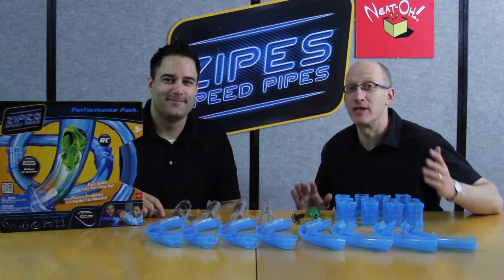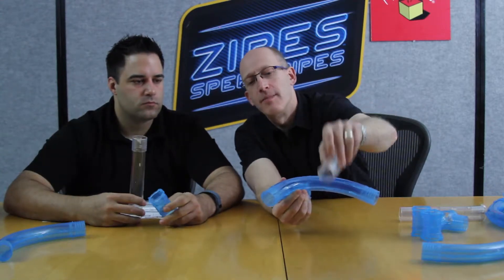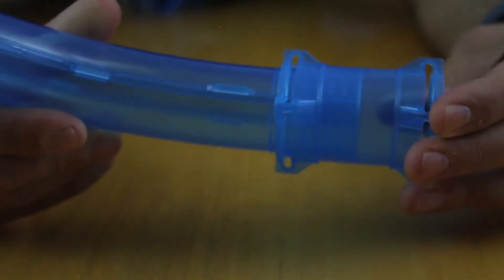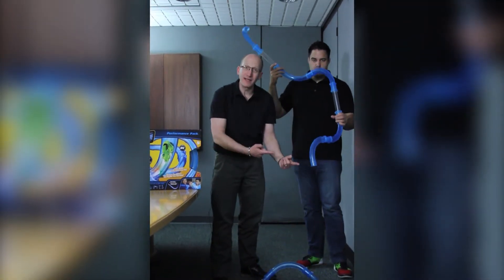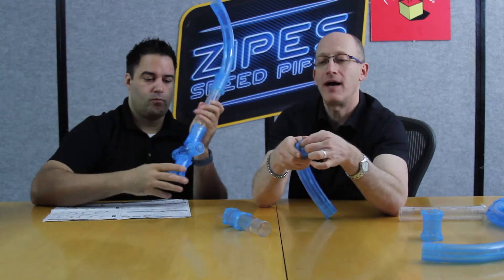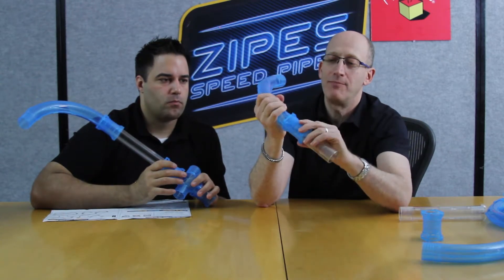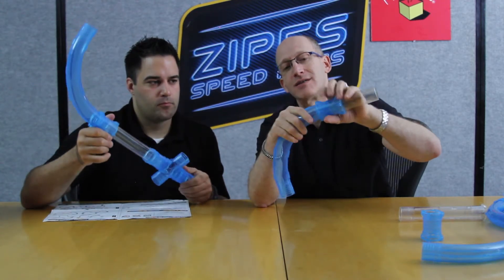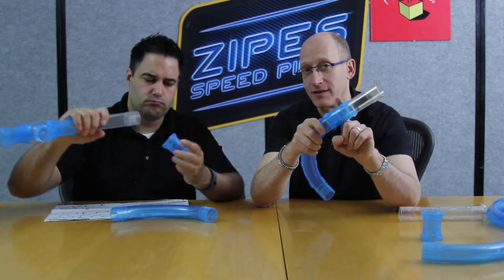Connectors - Troubleshooting - Zipes™ Speed Pipes - by Neat-Oh! International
Zipes™ Speed Pipes by Neat-Oh! is blasting off onto the market and we want to make sure you are fully prepared for this new toy with a series of videos covering everything from Basic Training to Troubleshooting.

Check out this Troubleshooting video on Zipes™ Speed Pipes Connectors.

Crazy Builds! Crazy Fast! Crazy Fun!